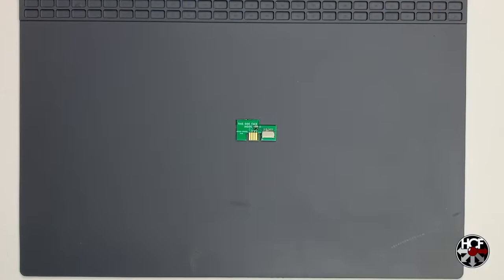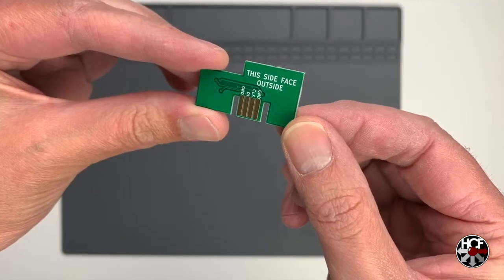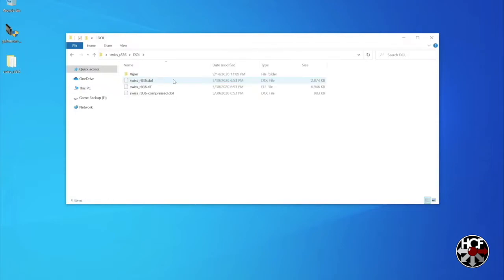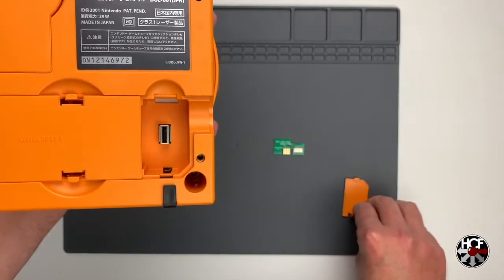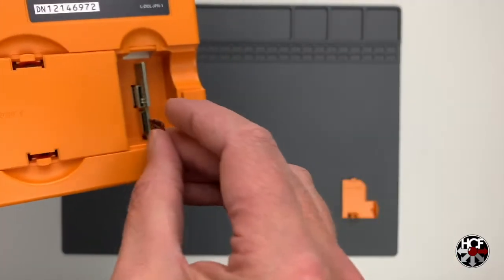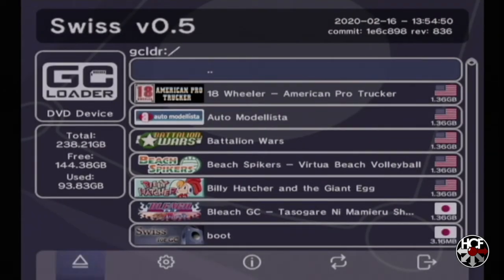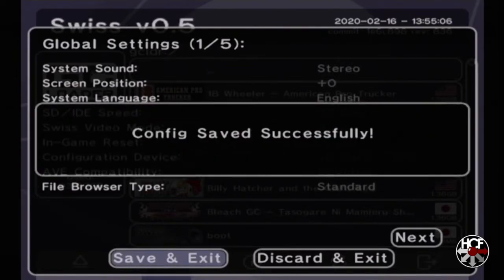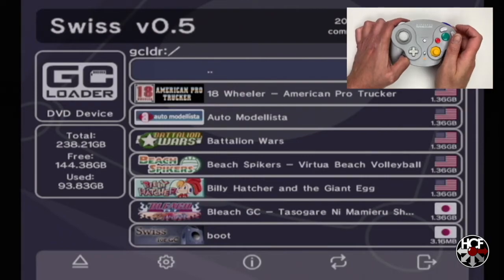Gamecube GC Loader PNP In-Game Reset (IGR) with SD2SP2 | Setup | How To Guide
The GC Loader is an excellent ODE for the Gamecube, but out of the box, it's missing one feature I really wanted to see.. In-game reset.  We'll walk through process of installing the SD2SP2 SD card adapter, which works seamlessly alongside the GC Loader and Swiss to add this great convenience feature!

UPDATE:  The button combination for the IGR function was updated in Swiss build v0.5r1184 to A+Z+Start.

SD2SP2 SD Card Adapter
SanDisk 32GB MicroSDXC Memory Card
Silicon Soldering Mat
Elgato Game Capture Card HD60 S
Hyperkin HDMI Cable for Gamecube